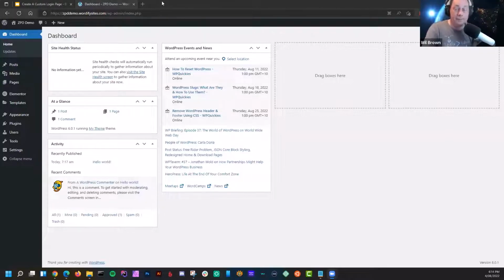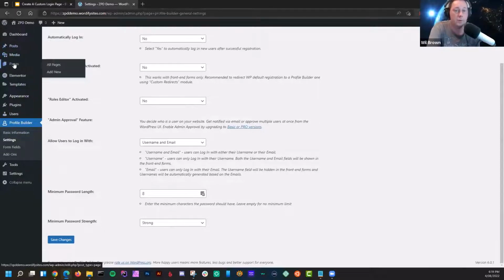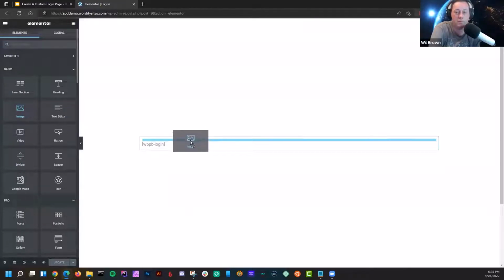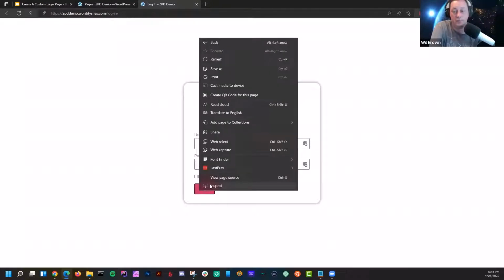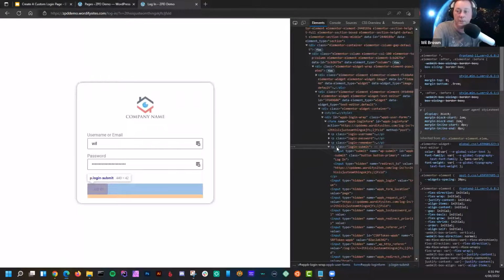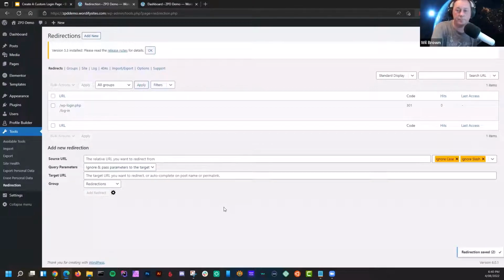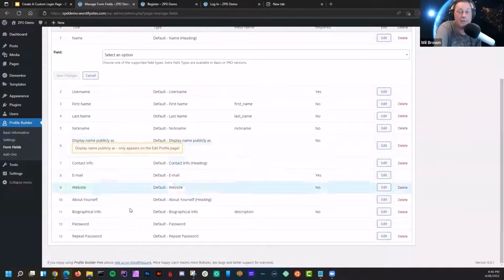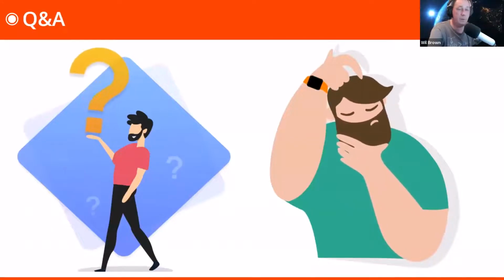Create A Custom Login Page For Your Client Website - Elementor Sydney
Create your own custom WordPress login page with Elementor Pro and just one other small plugin. Wil Brown steps you through what you need to create your very own WordPress login screen.

Add some pizzazz to the otherwise default and boring WordPress login screen.  Your clients will love you for the additional branding effort, it's easy to do and will put you on a journey to deliver excellent client websites.